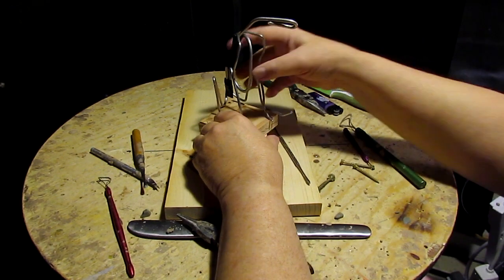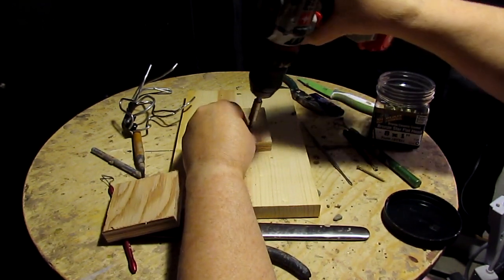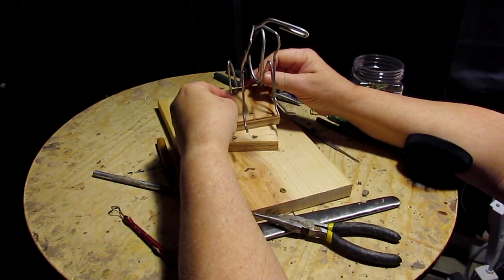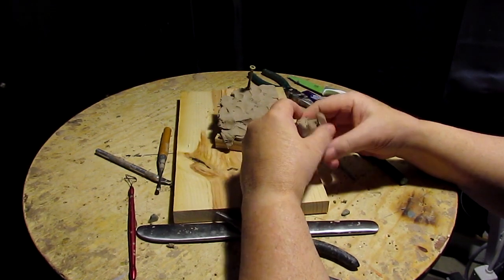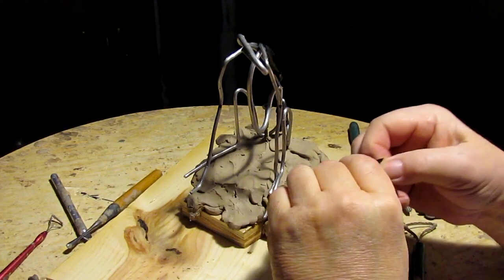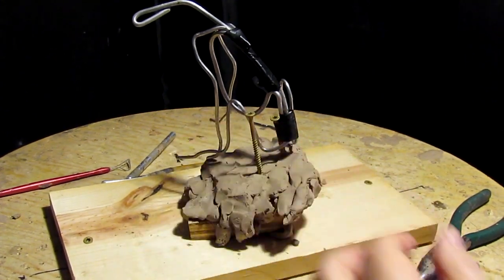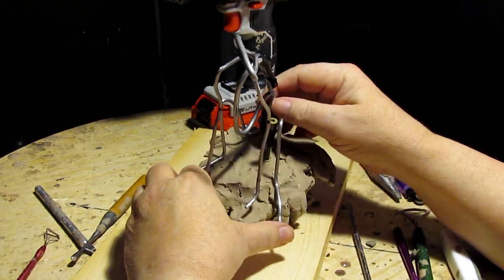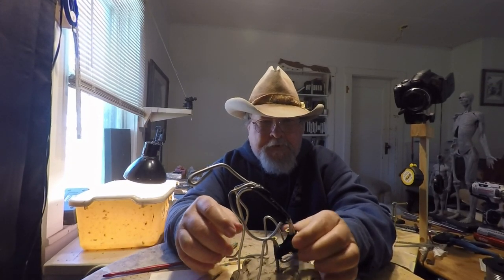Sam Commission Starting the Sitting Sam